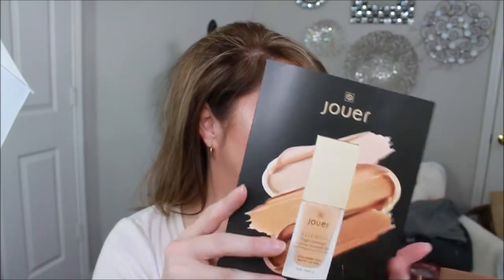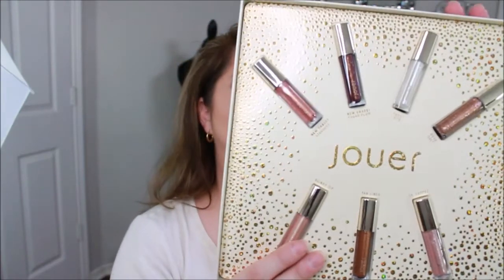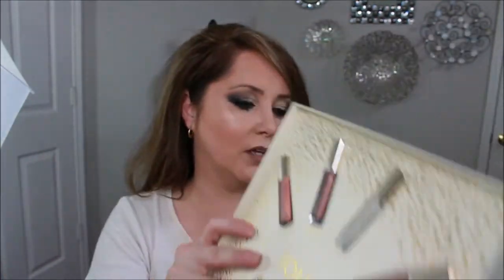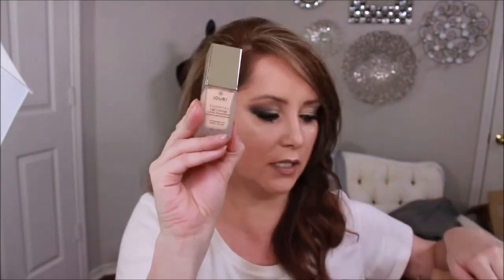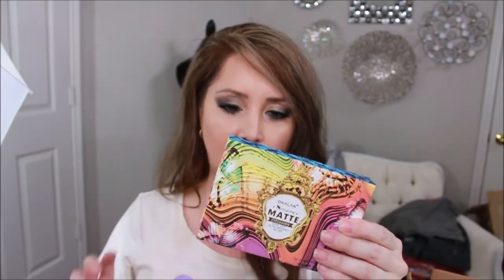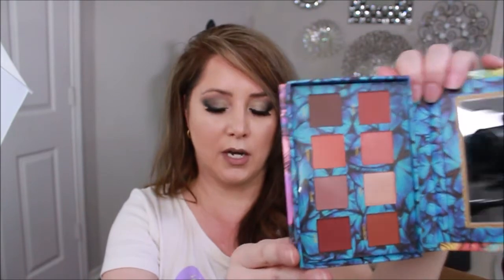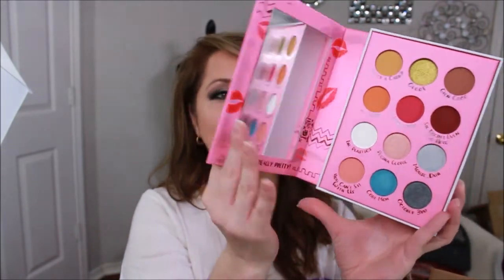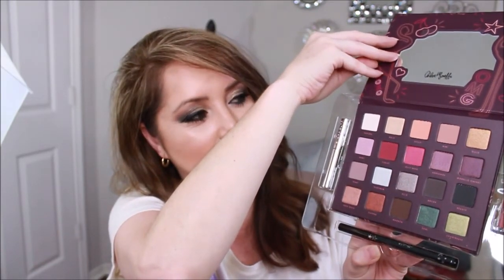Another Haul - Dyson, Jouer, KVD, and much much more